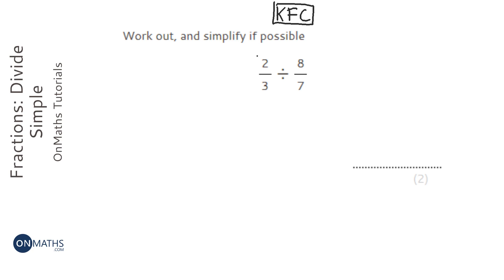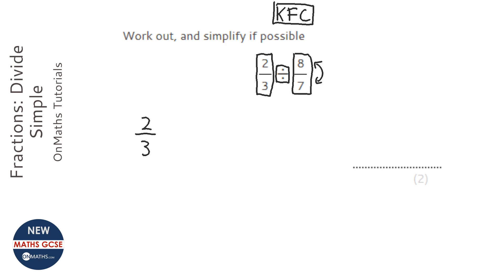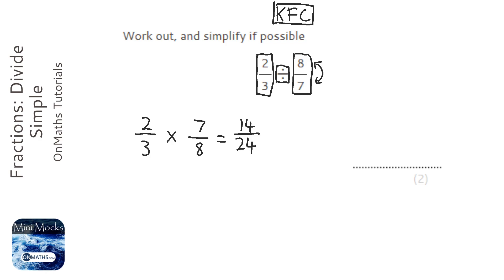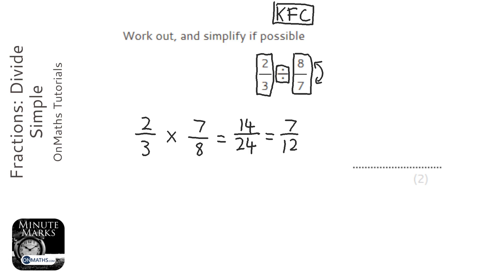Fractions: Divide Simple (Grade 3) - OnMaths GCSE Maths Revision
Topic: Fractions: Divide Simple